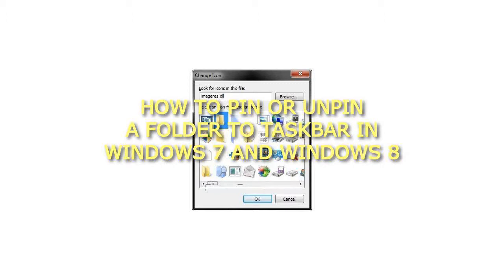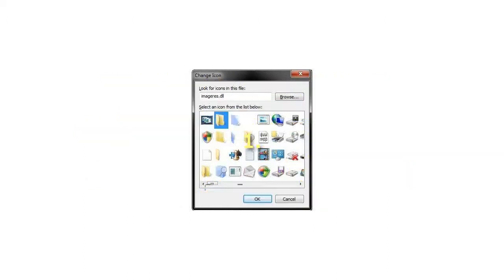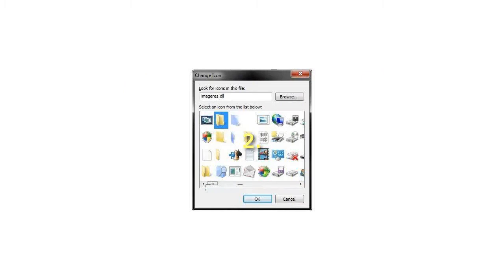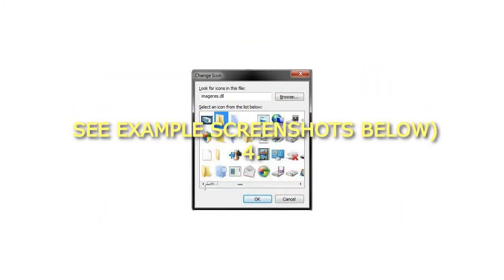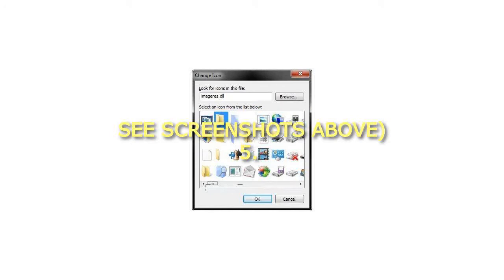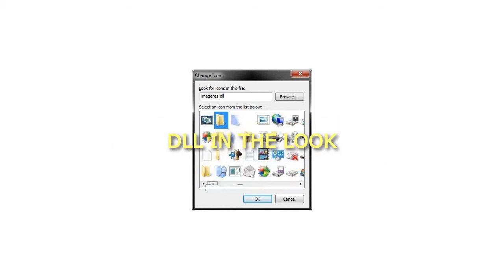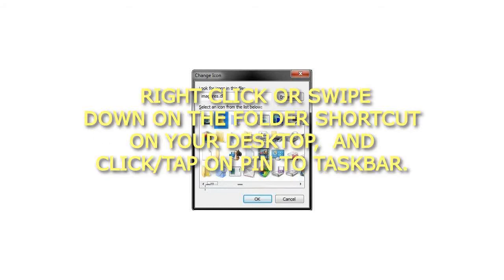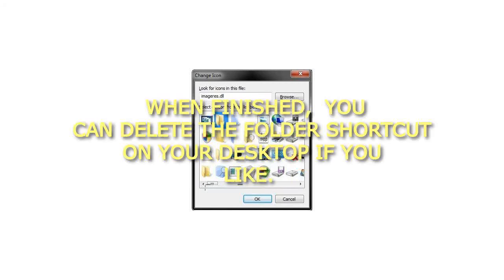How to Pin or Unpin a Folder to Taskbar in Windows 7 and Windows 8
How to Pin or Unpin a Folder to Taskbar in Windows 7 and Windows 8 How to Pin or Unpin a Folder to Taskbar in Windows 7 and Windows 8
To Pin a Folder Directly to Taskbar
Note
This option will show you a workaround to pin a folder directly to the taskbar that behaves the same as any other pinned program to the taskbar.
1. In Windows Explorer (Windows 7) or File Explorer (Windows 8), navigate to the folder that you want to pin to the taskbar.
2. Right click or swipe down on the folder, click/tap on Send to and Desktop (create shortcut), and close Explorer.
3. On your desktop, right click or swipe down on the folder shortcut, click/tap on Properties, Shortcut tab, type explorer in front of the Target path of the folder leaving a space inbetween them, and click/tap on Apply. (see example screenshots below)
4. In the same Shortcut tab, click/tap on the Change Icon button. (see screenshots above)
5. In the Change Icon window, type imageres.dll in the "look for" field and press Enter, then select the folder icon and click/tap on OK.
NOTE: You can use any icon that you would like to have displayed on the taskbar for this folder though.
6. Click/tap on OK. (see screenshots below step 3)
7. Right click or swipe down on the folder shortcut on your desktop, and click/tap on Pin to Taskbar. You could also drag and drop the pinned folder icon to where you like within the other pinned icons on the taskbar.
8. When finished, you can delete the folder shortcut on your desktop if you like. It will not affect the pinned folder icon.